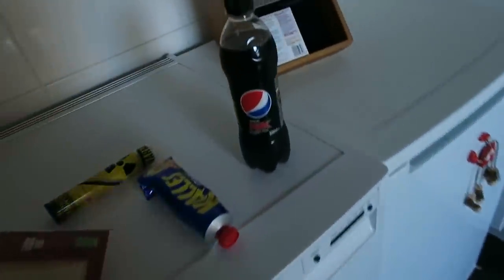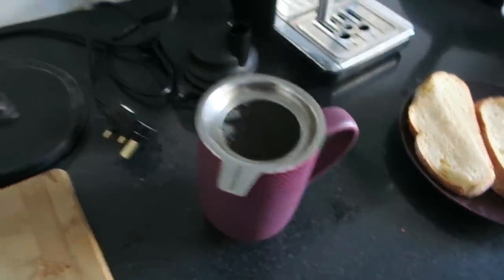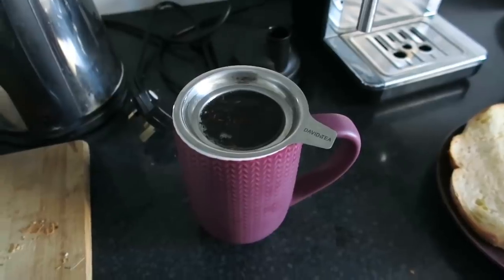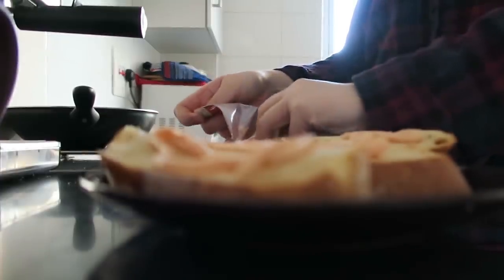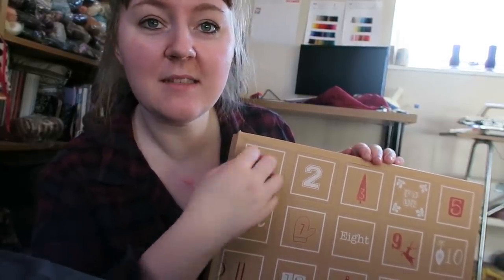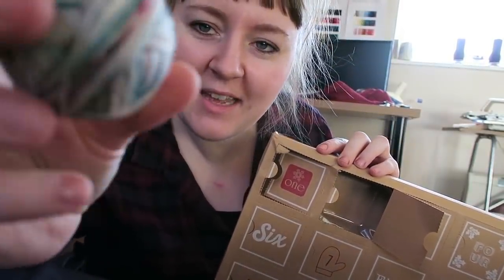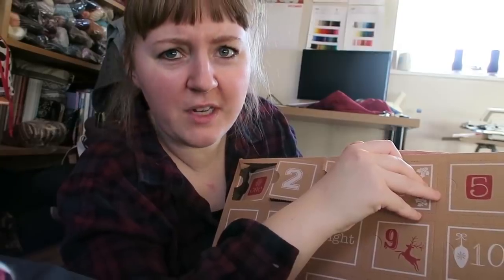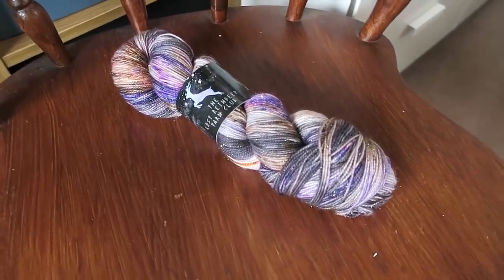Skeindeer Knits Vlogmas Day 4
Music credit
Artist: Nicolai Heidlas
Title: Christmas Spirit